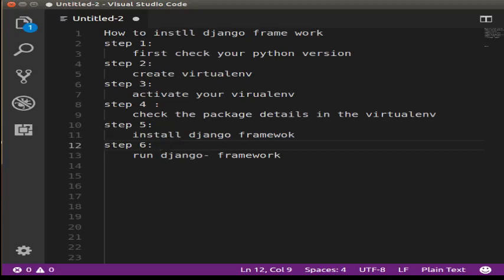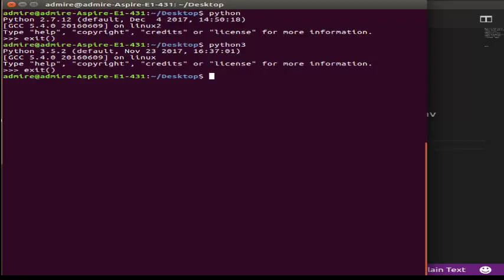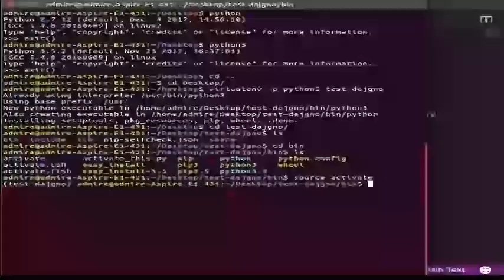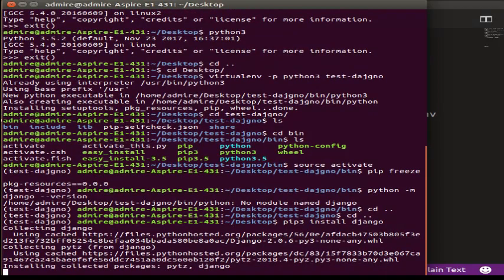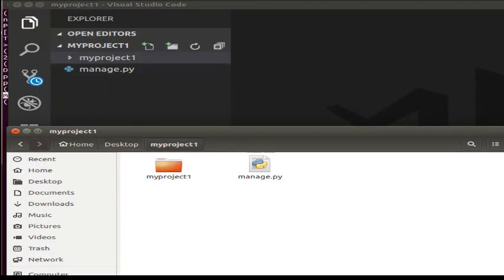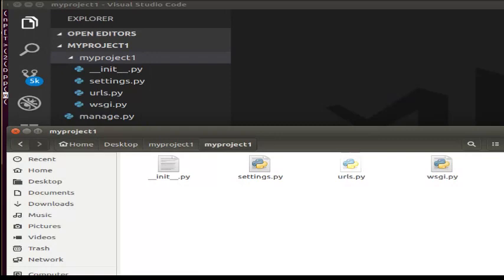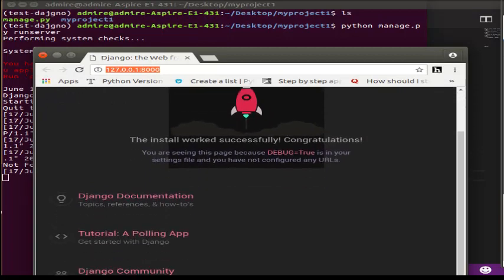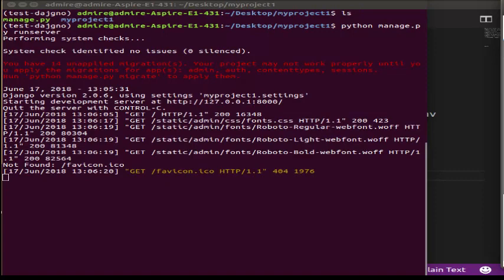Django Tamil Tutorial - 1 - Installing Django and Excute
This video covers how to properly configure your computer to work on Django projects. We start with an overview of the command line and use it to install the latest versions of both Django (2.0) and Python (3.5x). Then we discuss virtual environments, django Excute, and working with a text editor